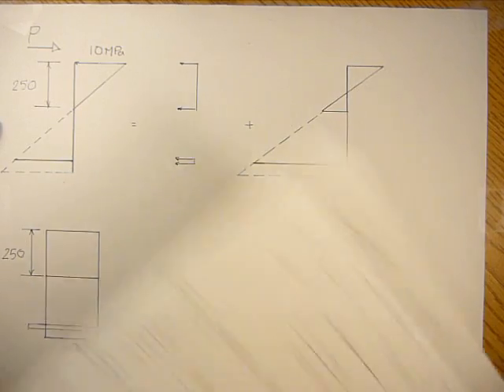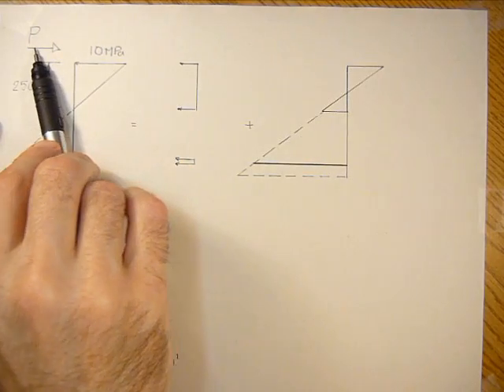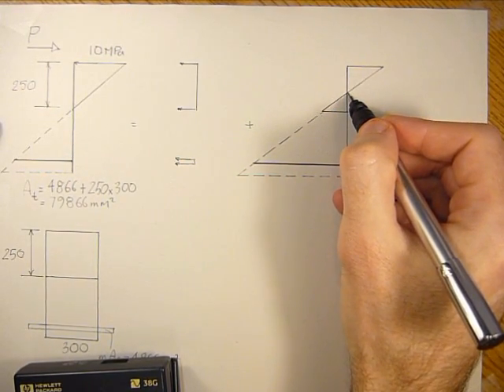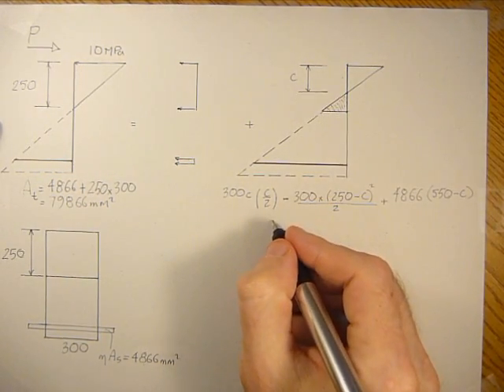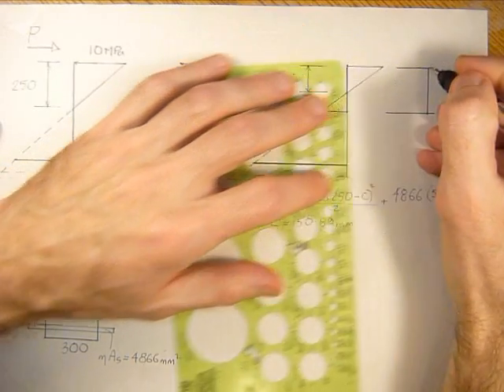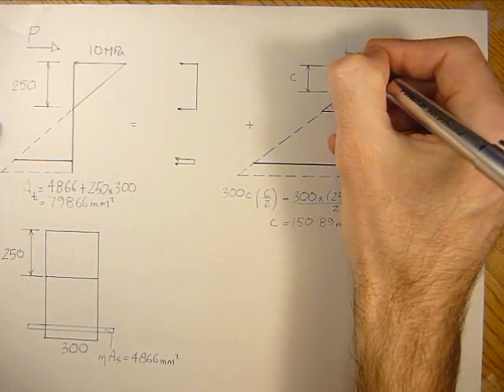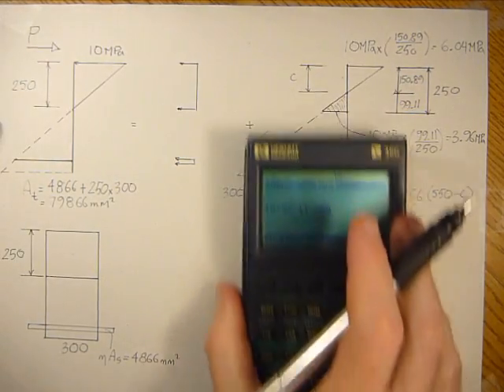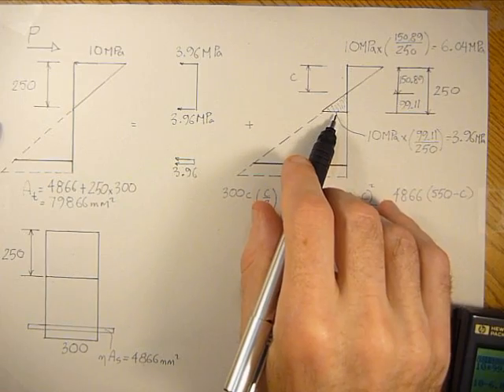T 3.5 Axial Load Plus Moment